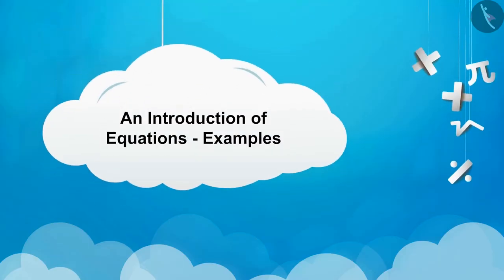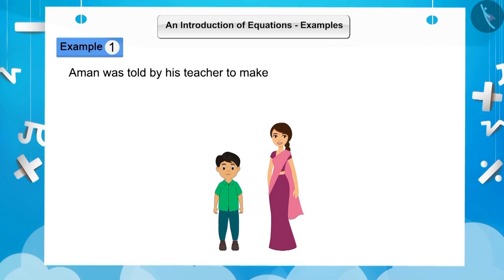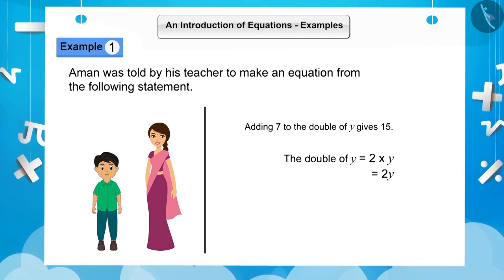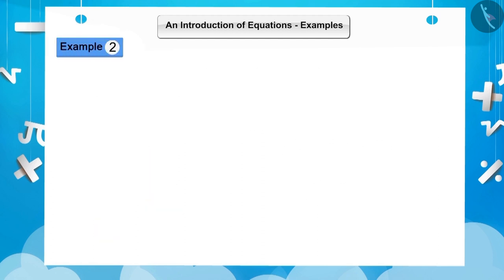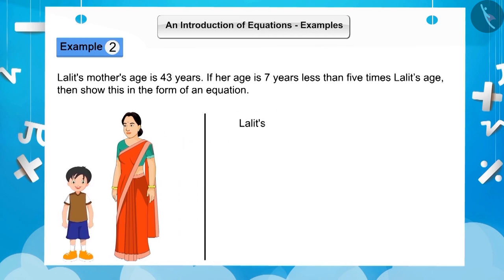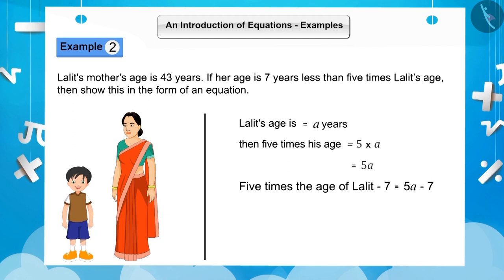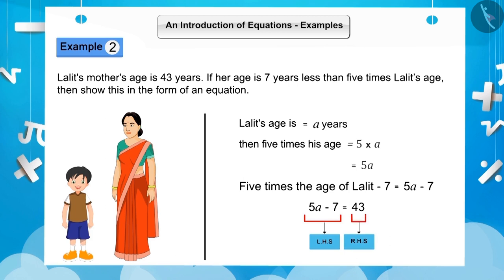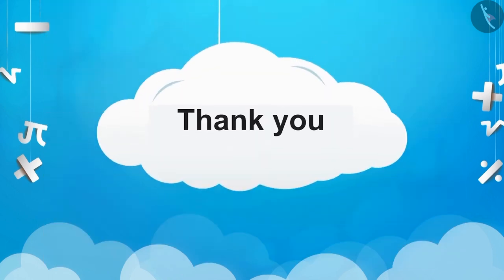Meaning of an equation | Part 2/3 | English | Class 7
Meaning of an equation | Part 2/3 | English | Class 7 |  | NCERT |

Meaning of an equation | Linear Equations in One Variable | Grade 7 | NCERT | Simple Equations

Welcome to part 2 of Meaning of an equation. In this video, we will discuss various examples of Meaning of an equation.